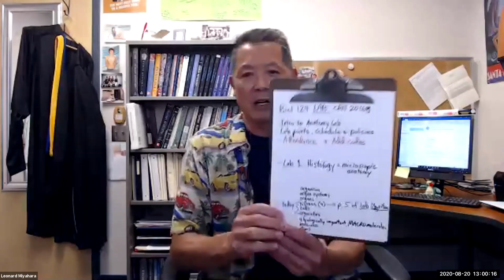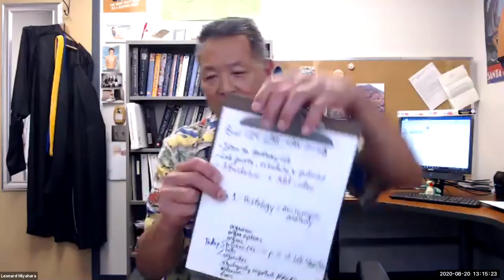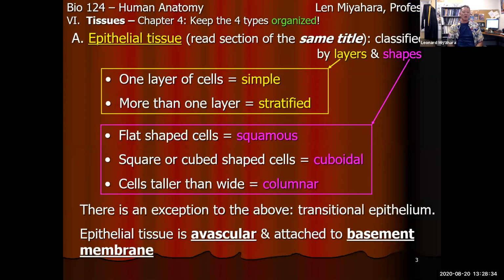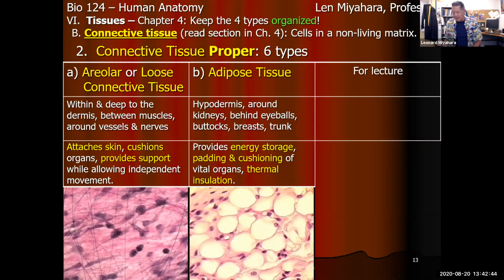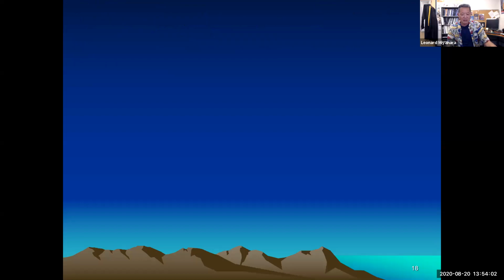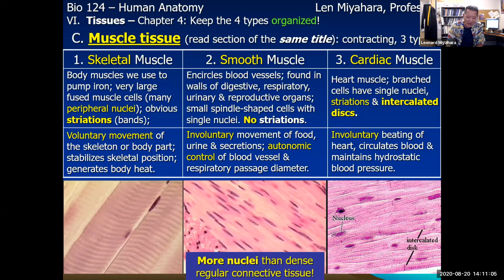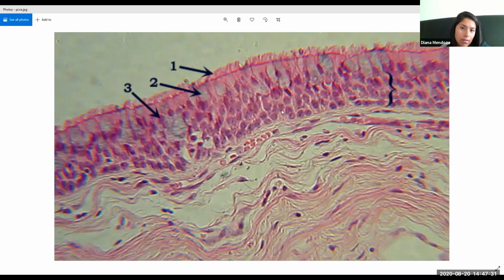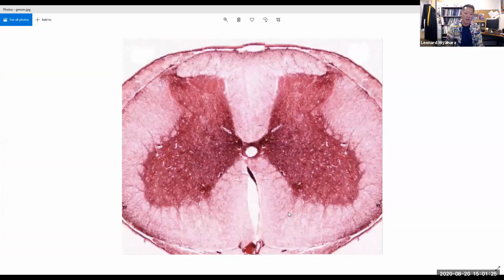lab week 1 zoom recorded